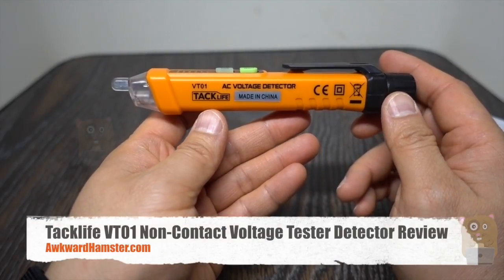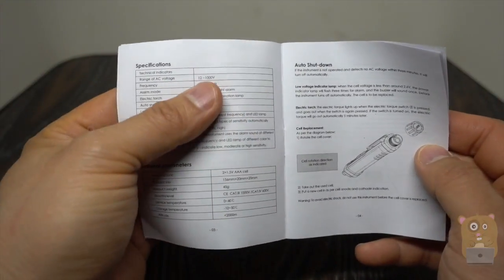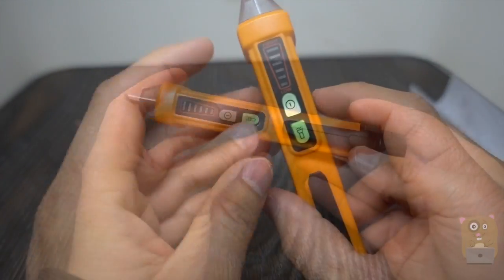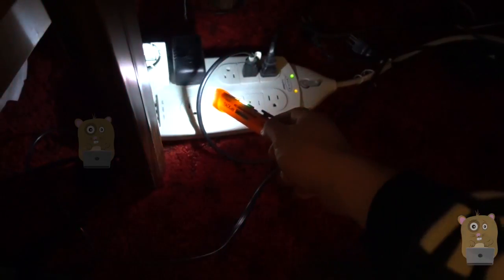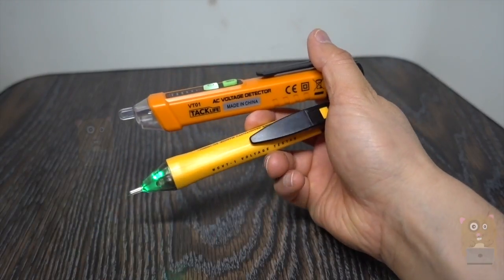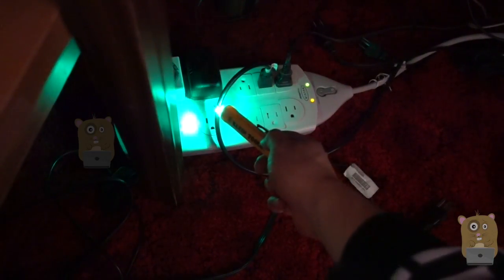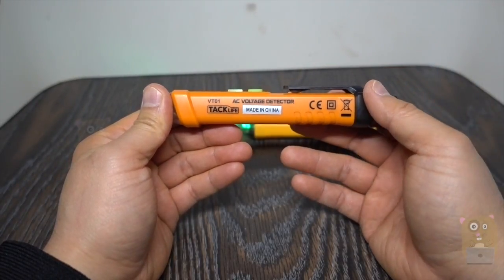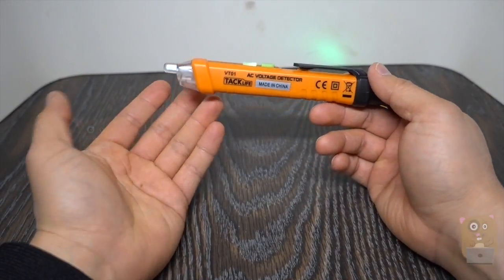Tacklife VT01 Non-Contact Voltage Tester Detector Review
Detect AC Voltage: Distinguish the live and null wire of 12V-1000V into 3 voltage level. If the instrument detects AC voltage, its induction indicator lamp will flash and the buzzer makes the different alarm sound.
NCV Sensitivity Indication Mode: The instrument uses the alarm sound of different frequency and LED lamp of different color to indicate low, moderate or high sensitivity.
Safe & Reliable: CE CAT III 1000V/ CAT IV 600V with an audible and visual alarm guard your safety.Electric torch avoids potential shocking experience when you are working in dark environment.
Low Voltage Indicator Lamp: The power indicator lamp will alarm you to replace the battery in time. Auto Shut-down can extend battery usage time.
Package Content: 1 x Tacklife VT01 Non-contact Voltage Tester, 2 x 1.5V AAA Batteries, 1 x Manual